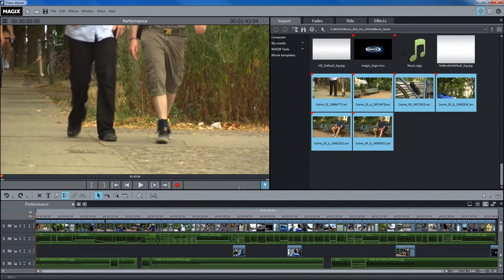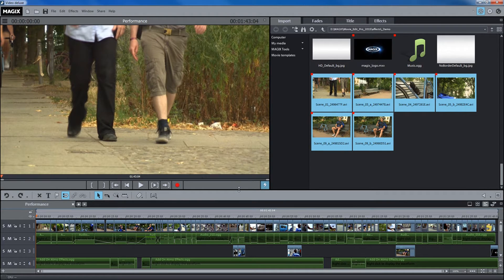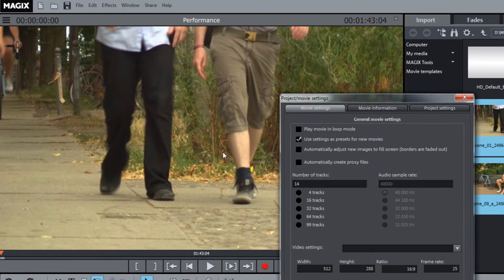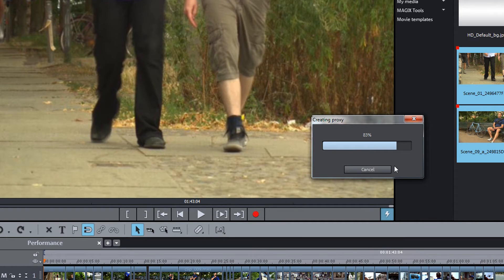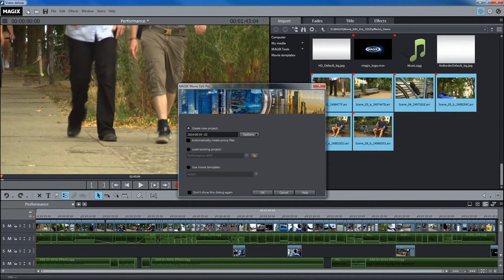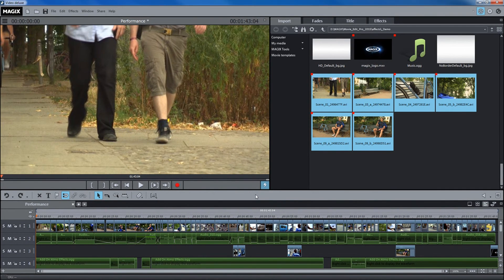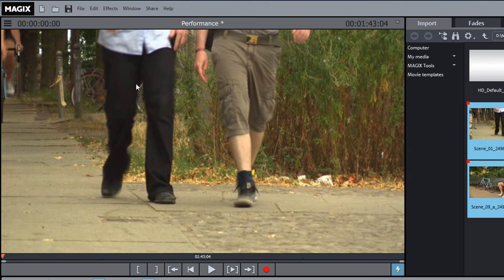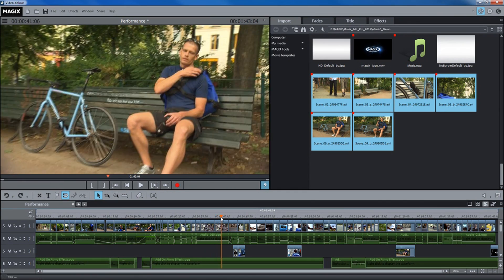MAGIX Movie Edit Pro 2016 – Optimize performance tutorial (INT)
Tutorial content: In larger projects with high-resolution material the playback process might not be smooth. You can find tips & tricks to remedy this problem.